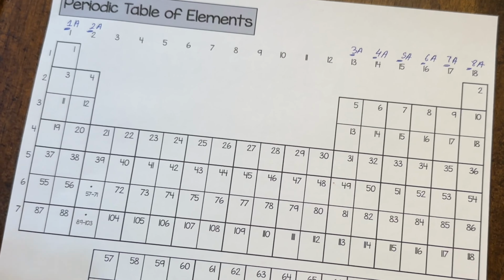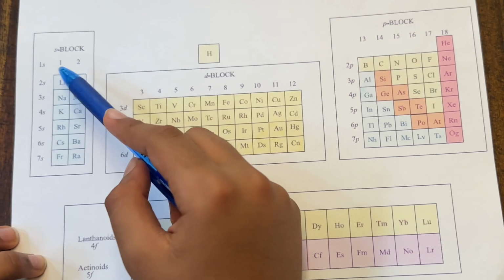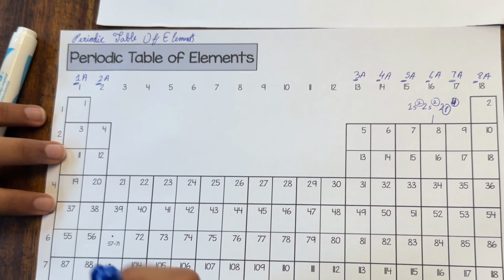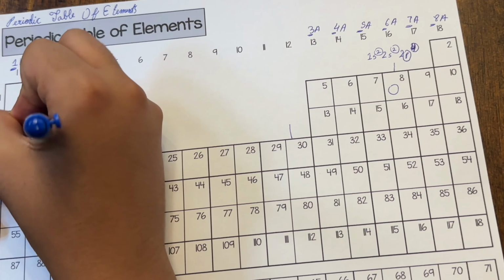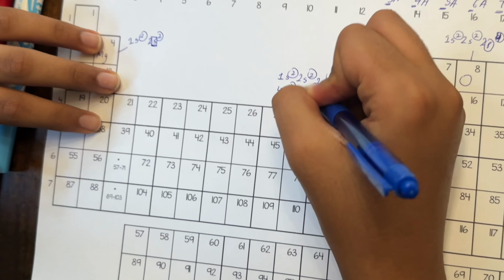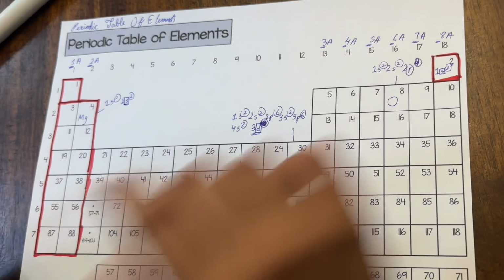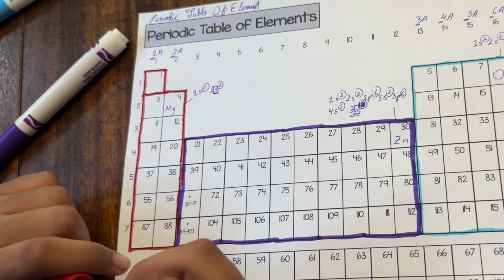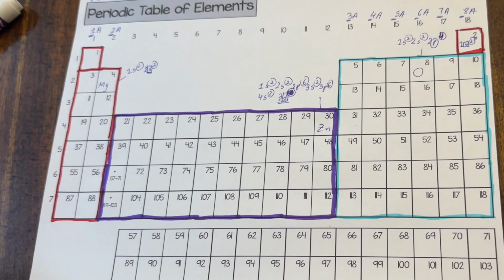Periodic Table Classification- s, p, d, f blocks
This video explains about the periodic table groups, periods and s p d f blocks.